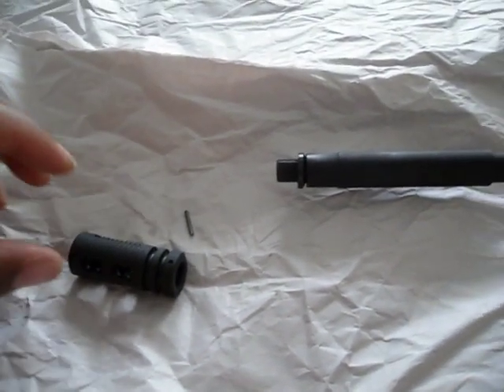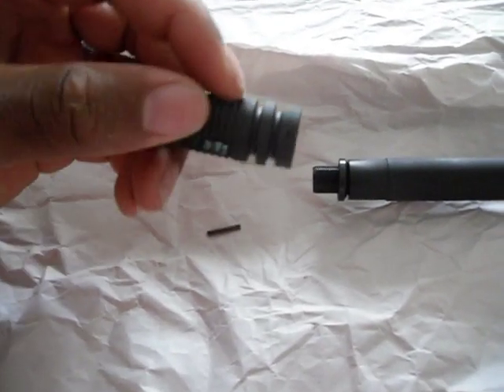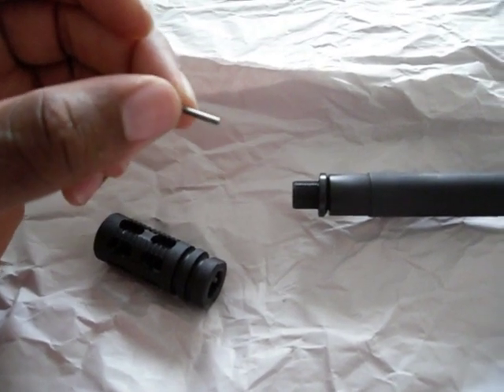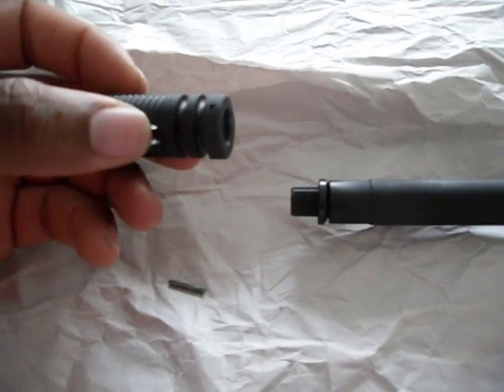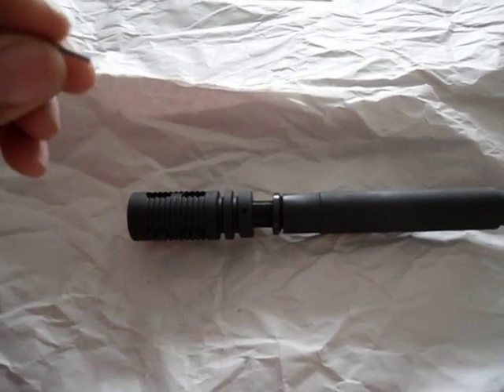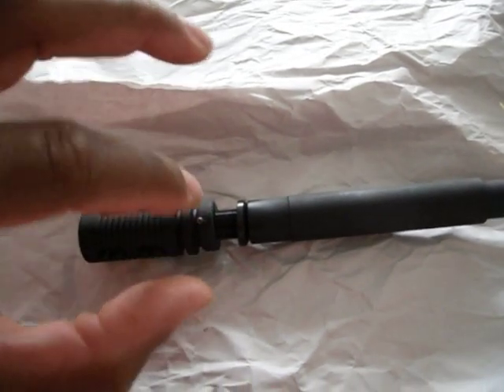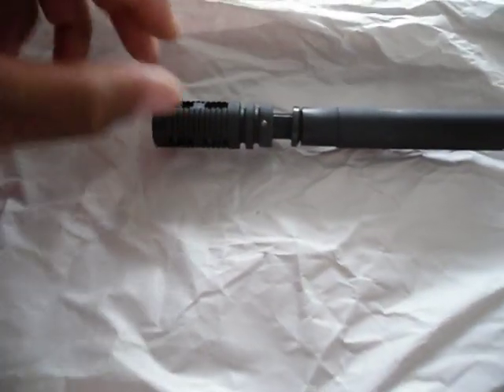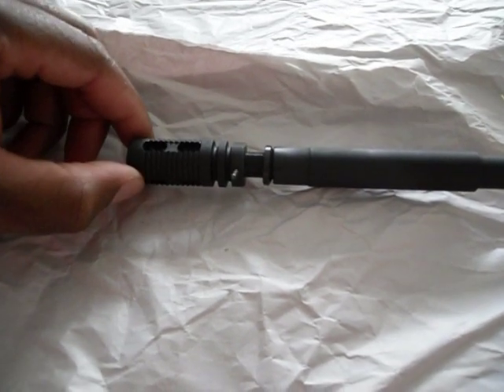How to permanently attached a muzzle brake part 1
How to permanently attached a muzzle brake on a ar 15